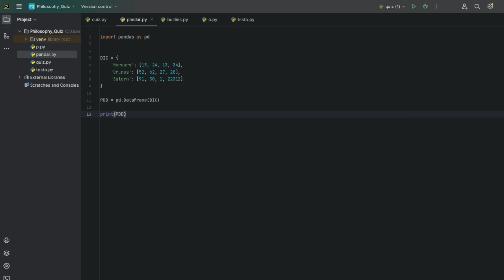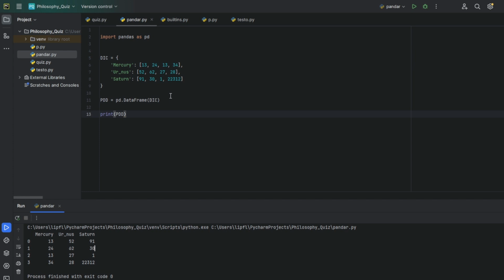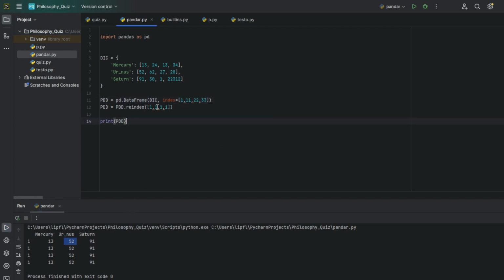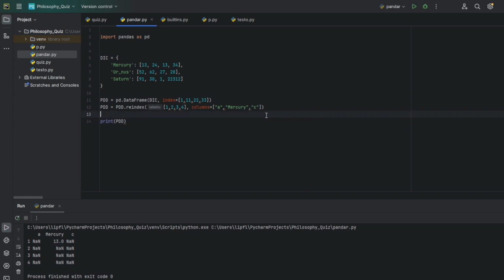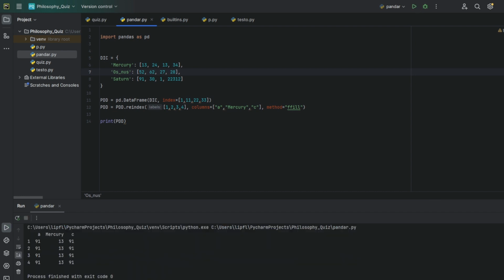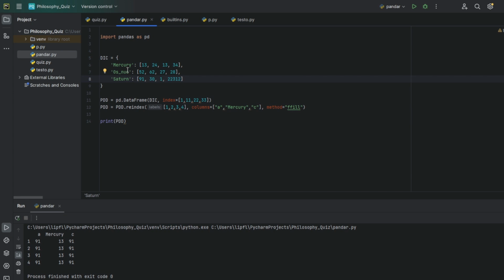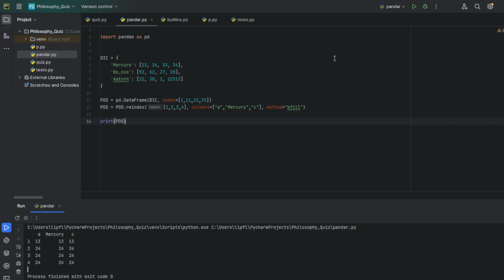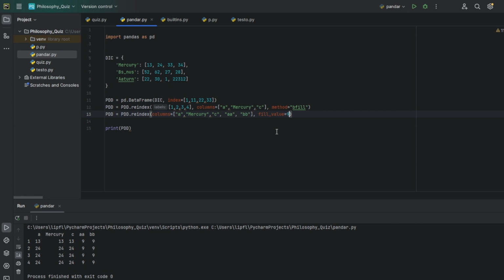Python Data Science Tutorial: PANDAS #6 Reindex with multiple Examples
Okay now we are back to Python and Pandas (okay we are always back to Pyhton) and we are looking at a certain function called Reindex, which lets you change the labels of coloumns and rows or lets you switch them, fills NAN cells and many more cool stoff.

Please leave a comment containing, feedback, advice or suggestions.